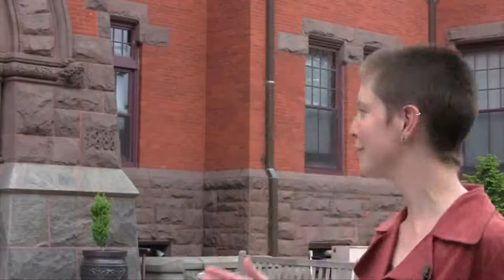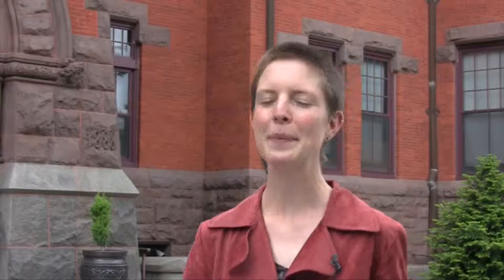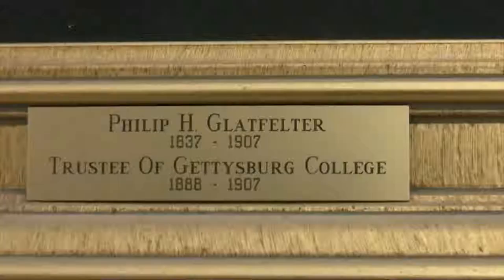A Brief History of Glatfelter Hall presented by Professor Joanne Myers